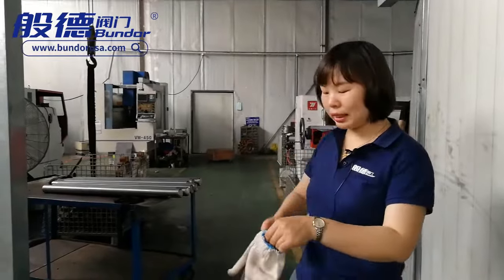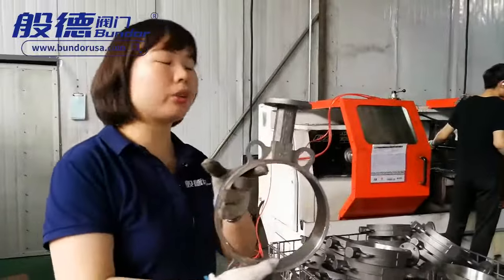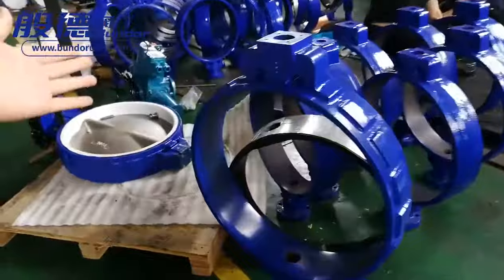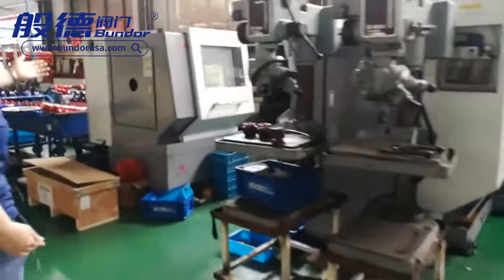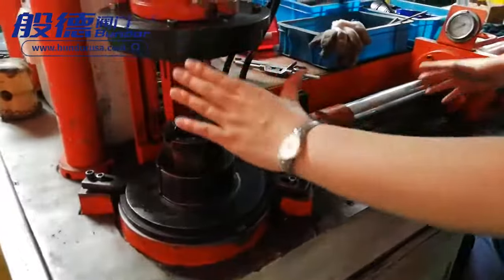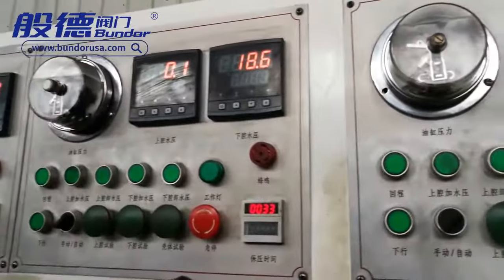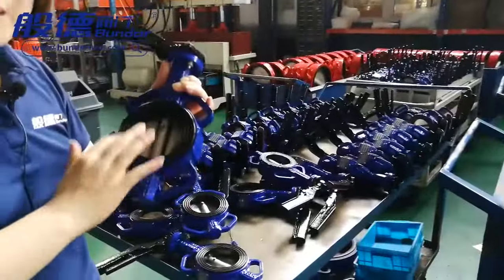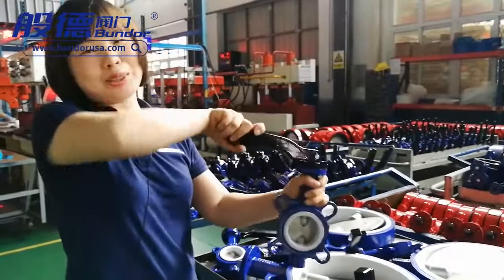Bundor Valve introduces the production process of butterfly valves in the factory!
A senior business introduces you to the butterfly valve production process of the Bundor factory, which are all real shots~